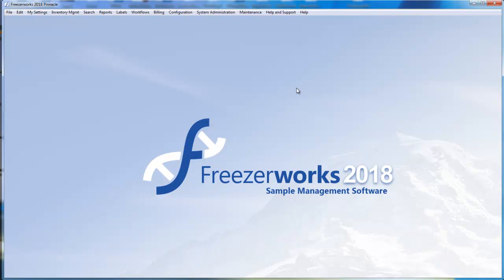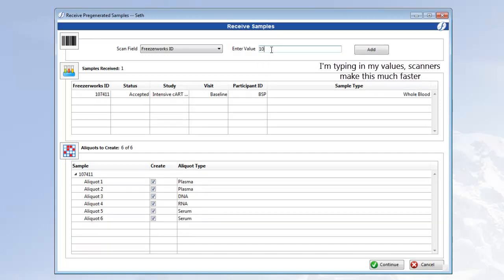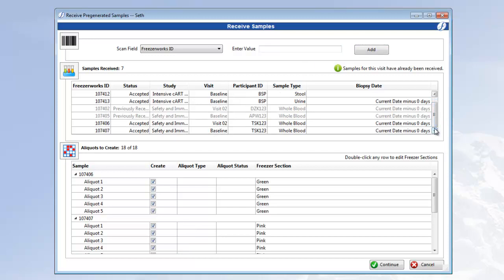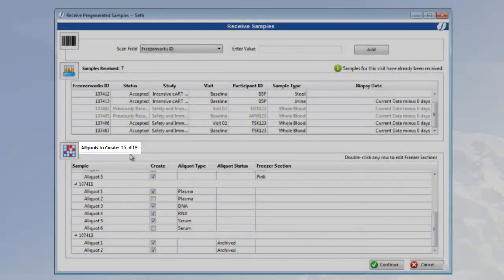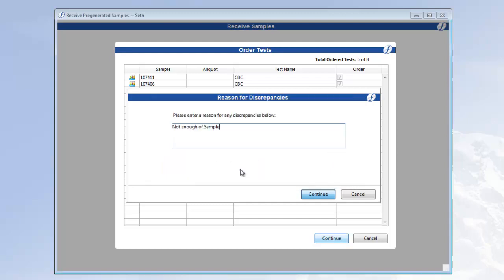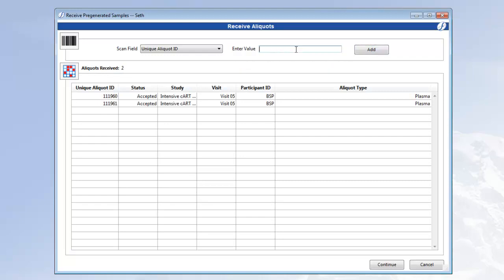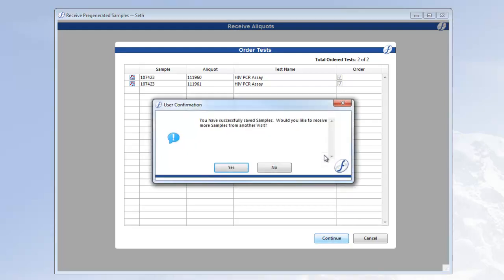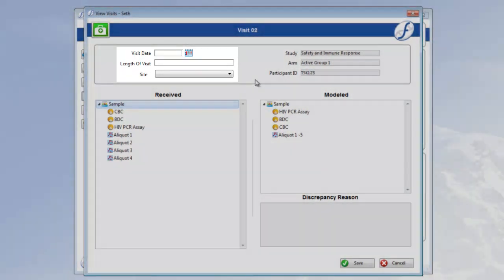Study Management Part 7: Receive Pregenerated Samples & Aliquots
Receive collections of pregenerated, loose samples or aliquots for a number of participants and a variety of visits for scanning.